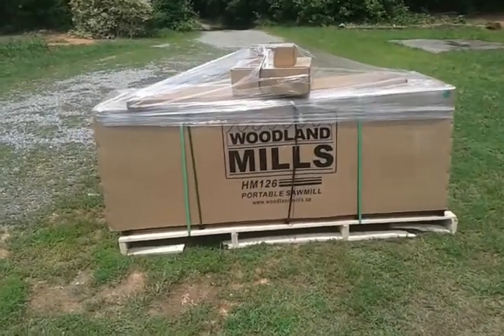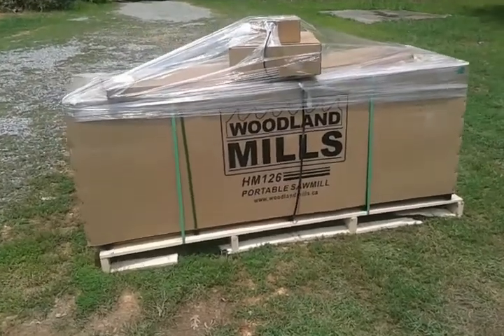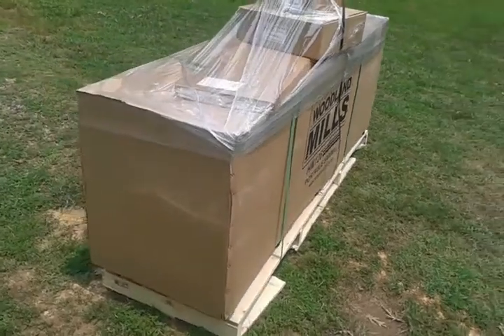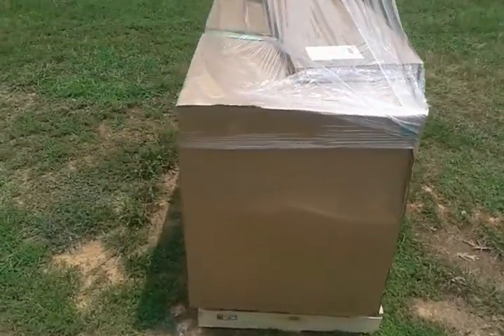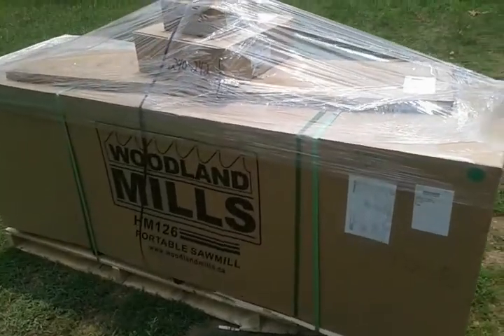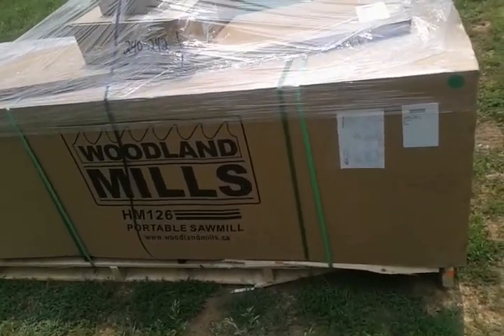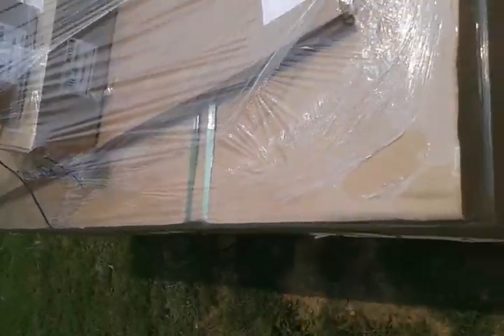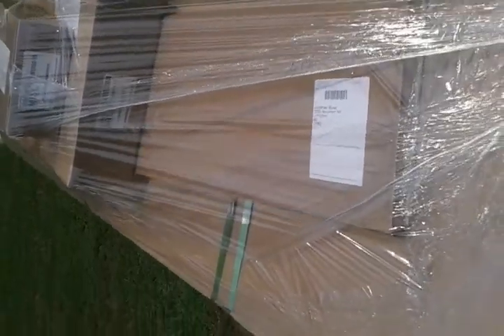Woodland Mills HM126 just delivered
My Woodland Mills HM 126 bandsaw mill just arrived. This is just a short introduction video. I will be taking more videos of me setting it up and milling with it later.